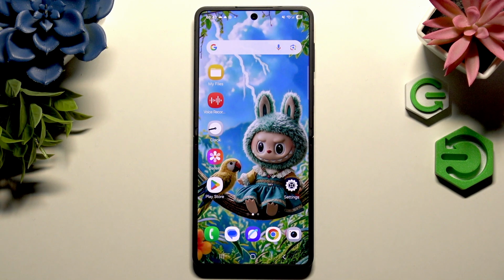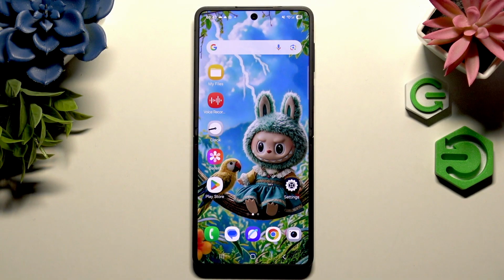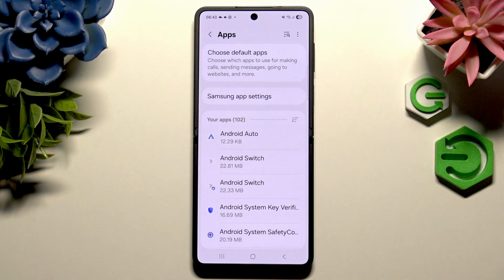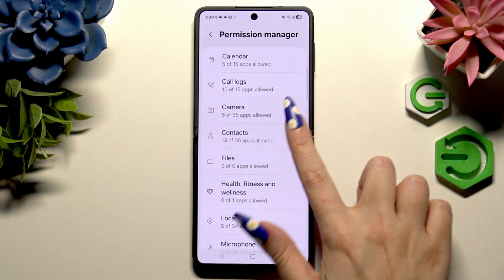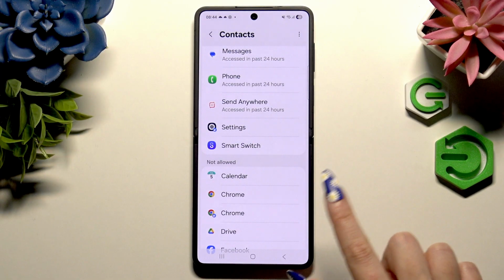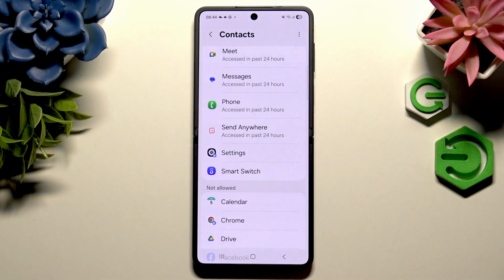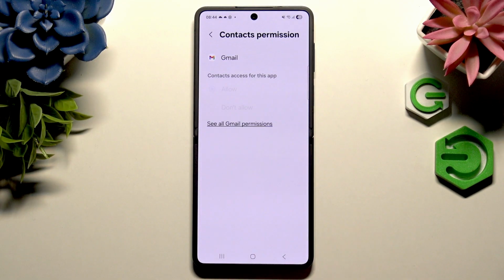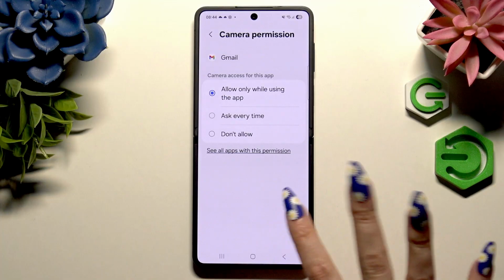SAMSUNG Galaxy Z Flip 7 – How to Change App Permissions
Learn how to manage and change app permissions on your SAMSUNG Galaxy Z Flip 7. In this video, we show you step-by-step how to access the Permission Manager, select specific apps, and control which features like contacts, camera, or location each app can access. Adjusting app permissions on your Galaxy Z Flip 7 helps protect your privacy and gives you full control over your device. Whether you want to allow or deny access to certain features, this guide will make it easy to customize app permissions for your needs.

How to change app permissions on SAMSUNG Galaxy Z Flip 7?
How to manage app access to contacts and other features on Galaxy Z Flip 7?
Where is the Permission Manager on SAMSUNG Galaxy Z Flip 7?

0:00 Introduction
0:10 Open Settings and go to Apps
0:26 Access Permission Manager
0:41 Select feature and app to manage
0:55 Change permission to Allow or Don't Allow
1:13 Check app access and manage more features
1:17 See all permissions for a specific app
1:25 Adjust all permissions for chosen app
1:31 Outro